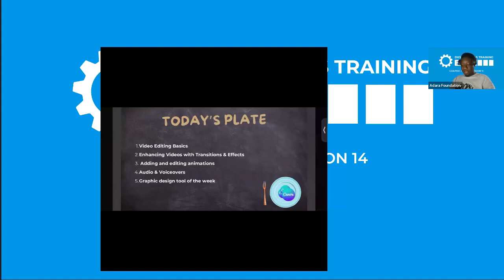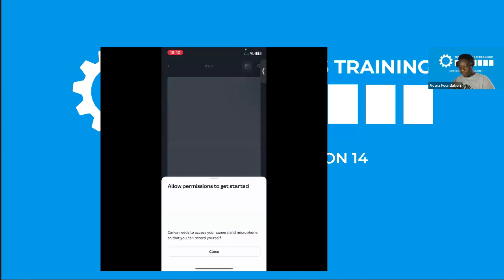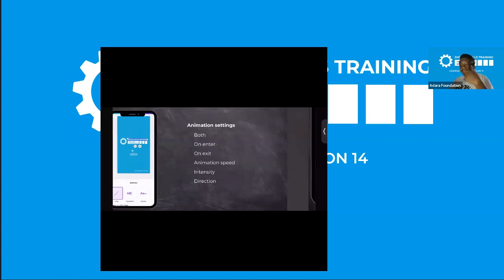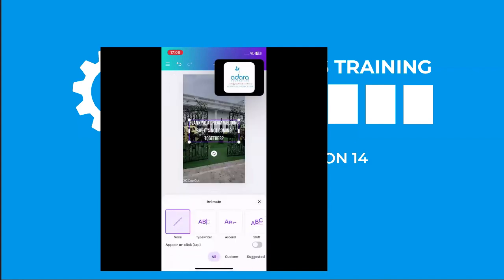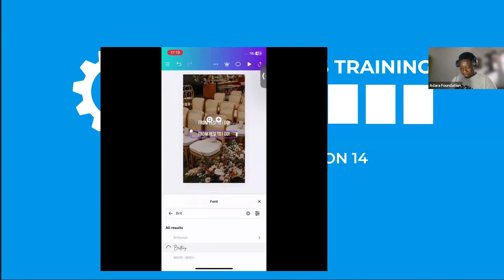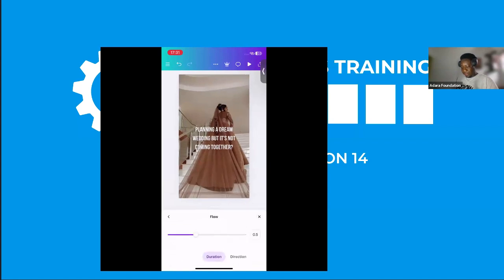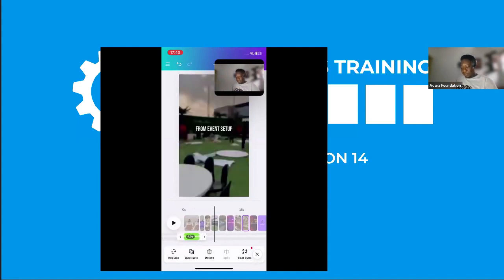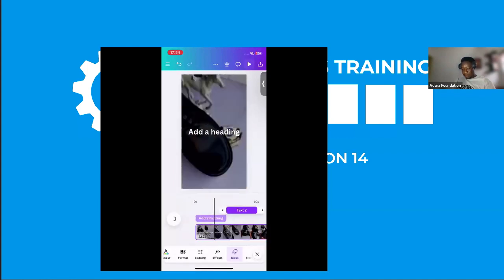Adara Foundation Graphic Design for Entrepreneurs - Session 14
Master the art of visual branding to create a consistent, compelling, and sales-driven brand identity that sets you apart from the competition.